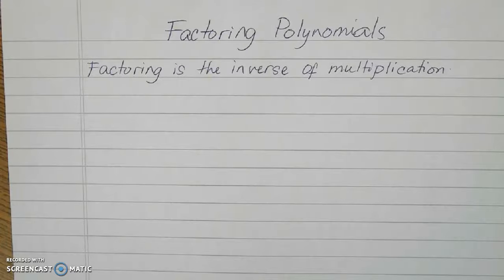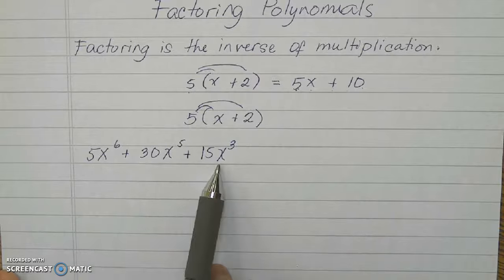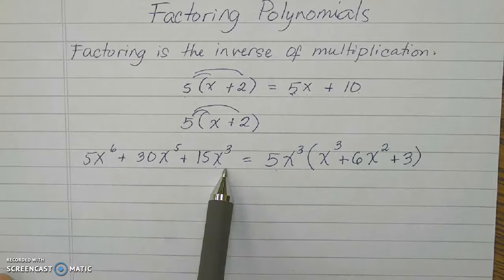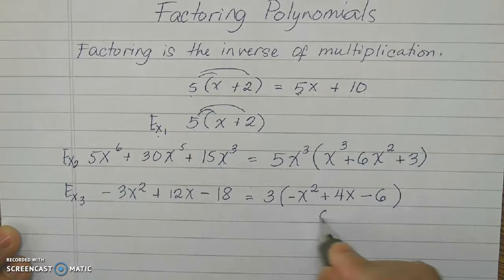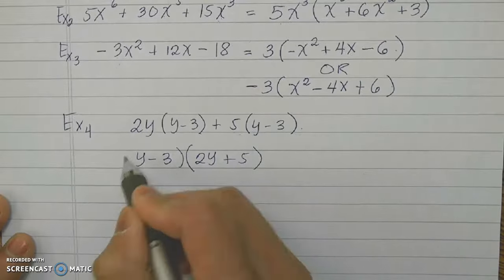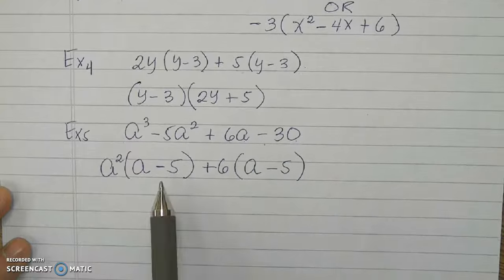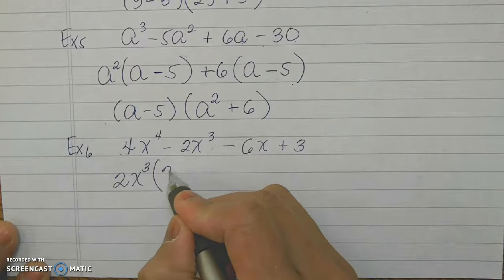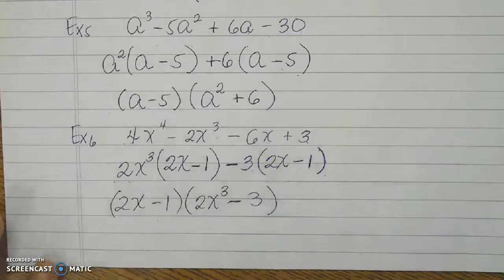Factoring By Common Monomial Factor